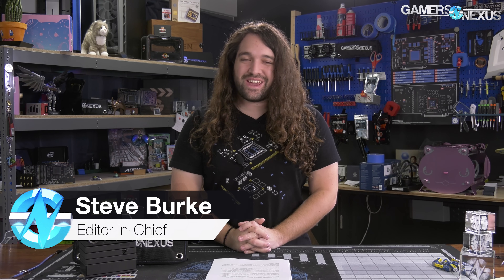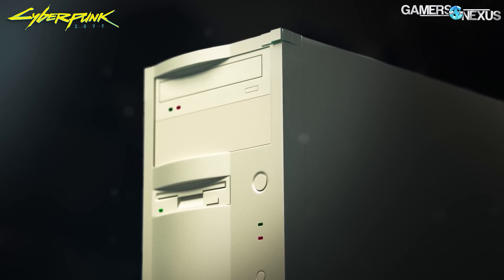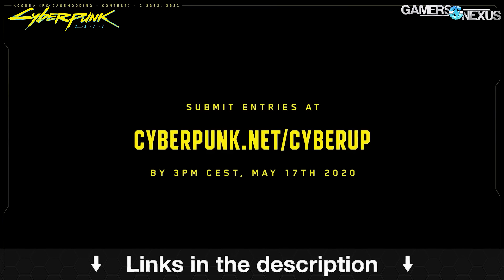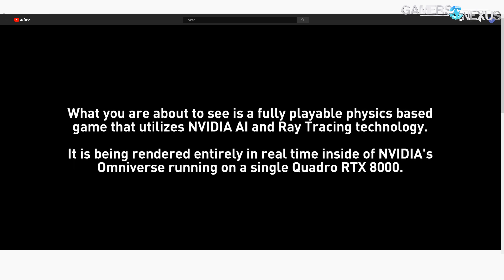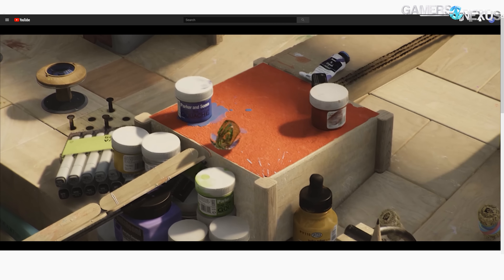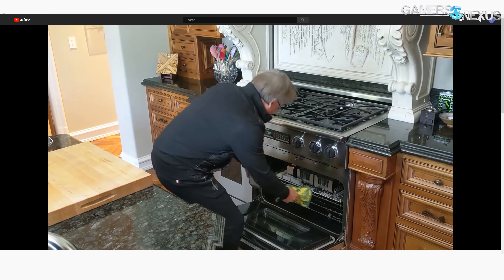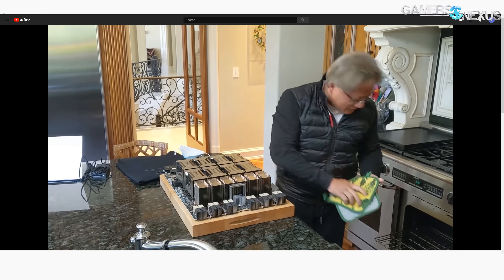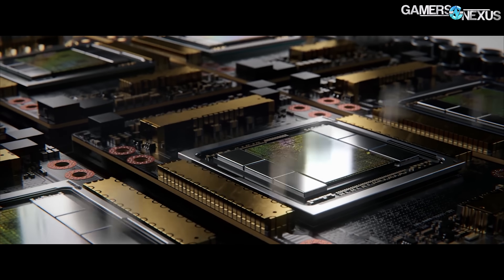NVIDIA Ampere A100 GPU Specs, Ray Tracing, $200,000 DGX-3, & EGX | GTC 2020 Keynote Recap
NVIDIA today announced its Ampere A100 GPU & the new Ampere architecture at GTC 2020, but it also talked RTX, DLSS, DGX, EGX solution for factory automation, and more.

NVIDIA's GTC 2020 event was originally canceled, but they decided to host it anyway -- from NVIDIA CEO Jensen Huang's kitchen. The Ampere architecture was NVIDIA's major news item, with additional coverage of the Mellanox inclusion (after its acquisition), NVLink at 600GB/s, and more. We're recapping the NVIDIA GTC 2020 keynote to get through the core items efficiently.

TIMESTAMPS

00:00 - Recap of NVIDIA GTC Announcements
02:50 - NVIDIA RTX News in GTC 2020 Keynote
04:55 - NVIDIA Omniverse RTX 8000 Solution
05:23 - NVIDIA Ampere GPU Specs & Instanced GPUs
10:15 - AMD Epyc Rome in NVIDIA DGX-3 A100
13:50 - NVIDIA EGX for Factory Automation

Editorial, Host, Video: Steve Burke